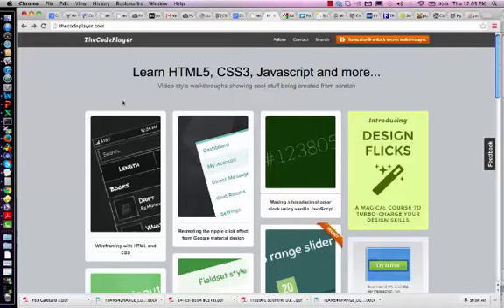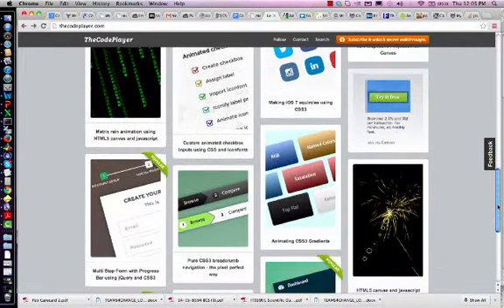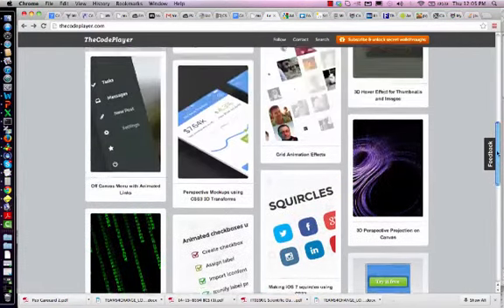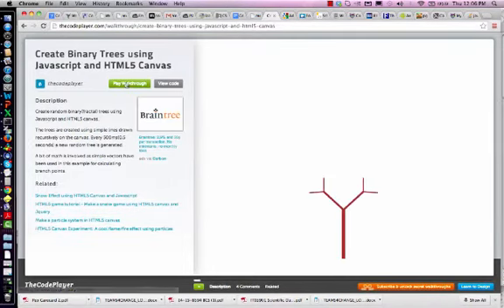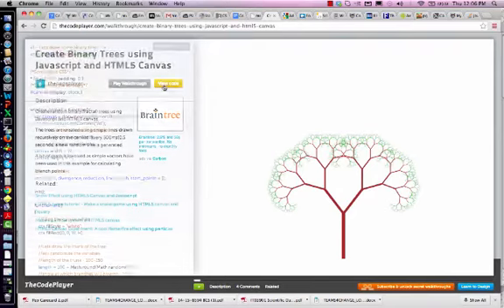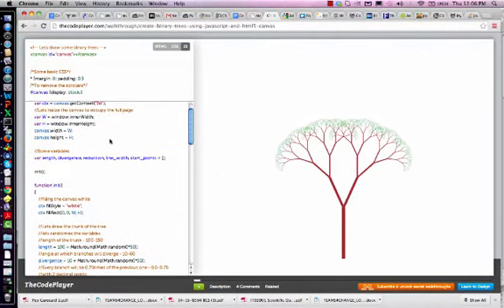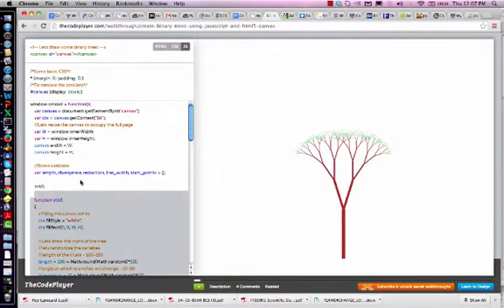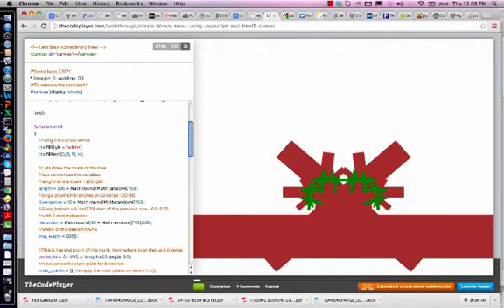CodePlayerVideo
Just a quick intro to finding your way around in The Code Player, which can be a fun way to see how HTML, CSS and Javascript make a pretty powerful combination!